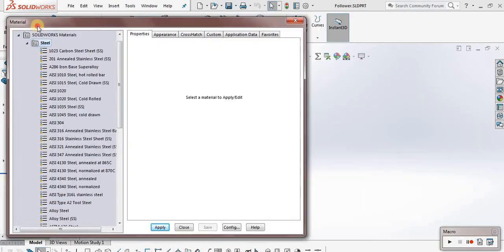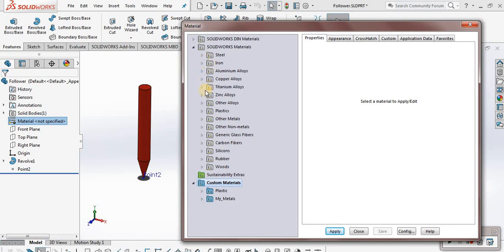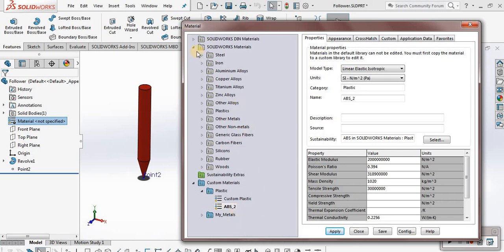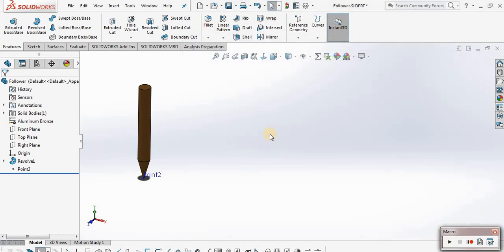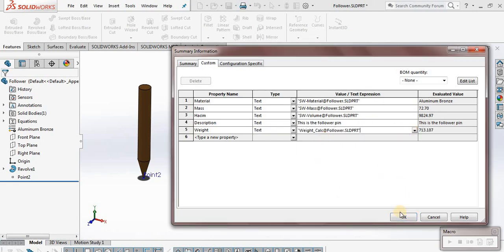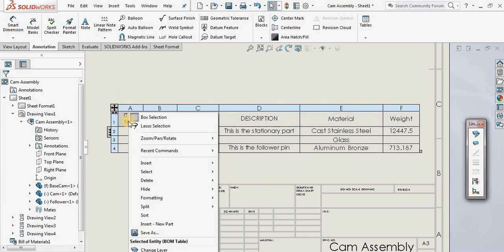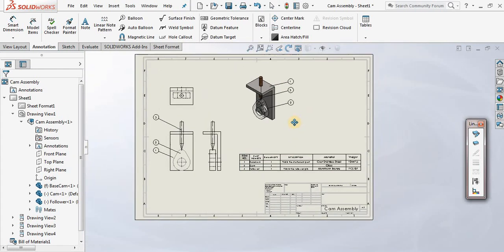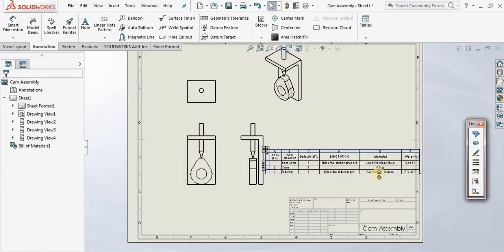Solidworks 2016 / Assembly Tech Drawing - 2 - Bill of Materials (BOM) List and BOM Template (Part 2)